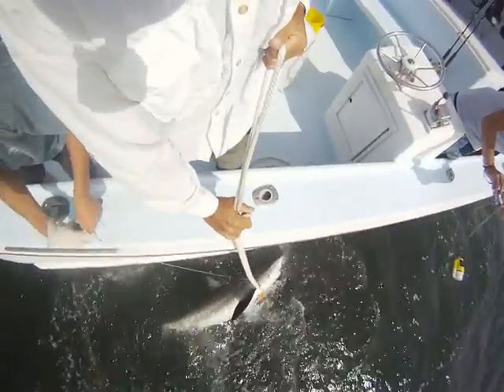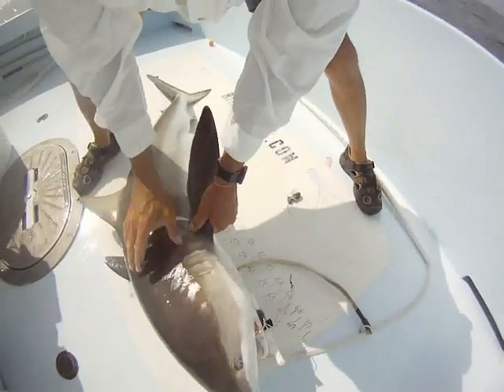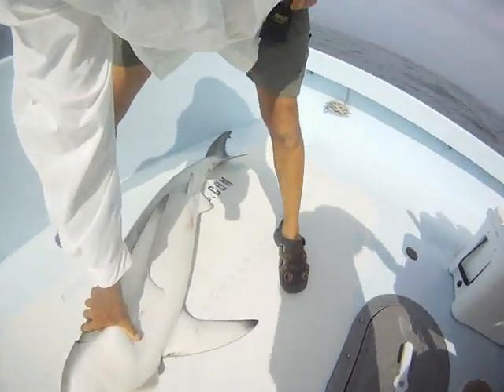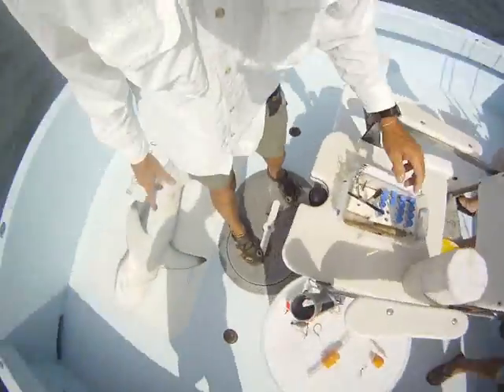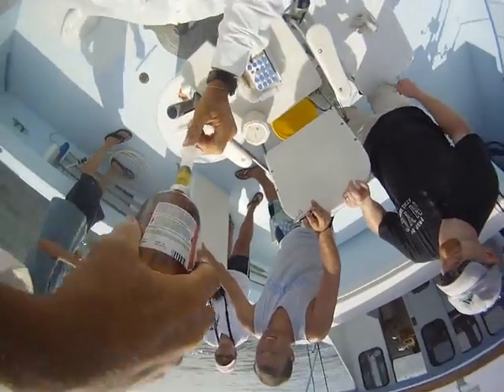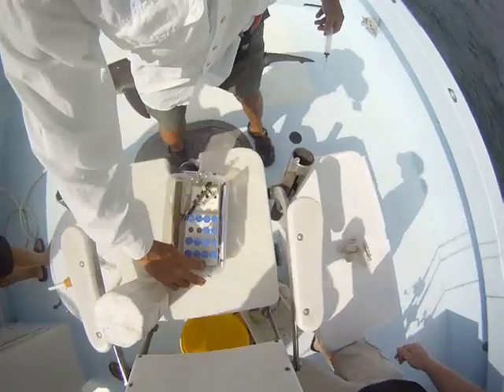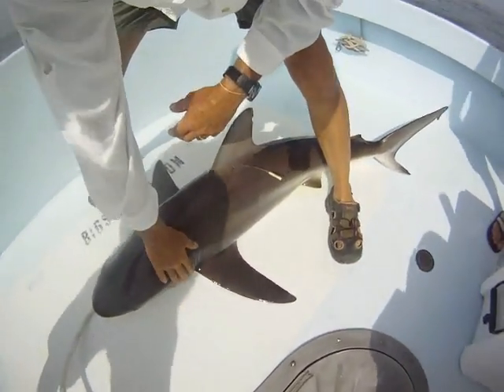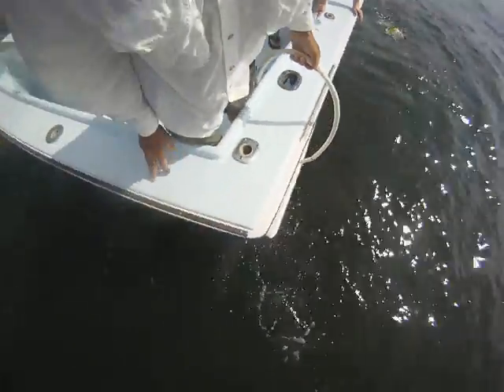Processing a Dusky Shark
We're involved with a number of ongoing shark research projects and this is an example of the pricedures we go with through with some of the sharks taken aboard the Fish Finder - Mark Sampson